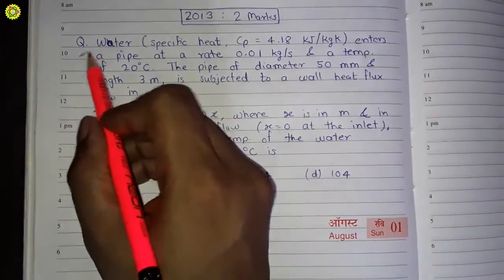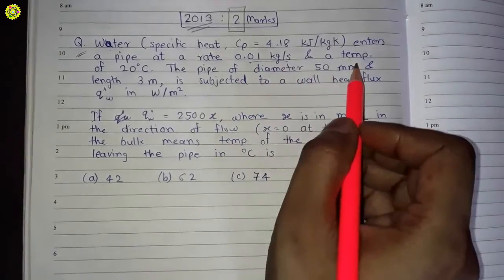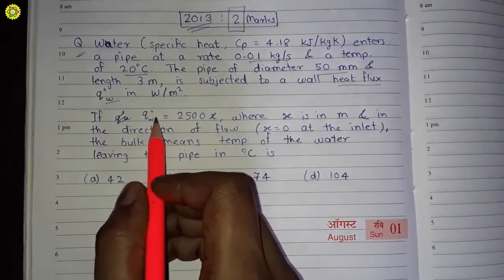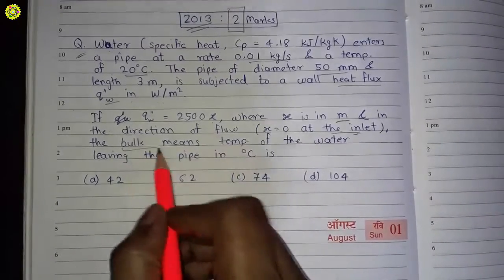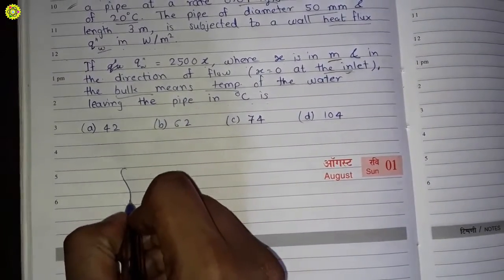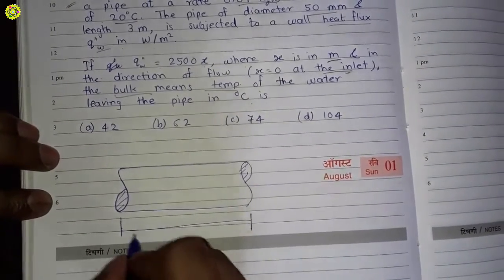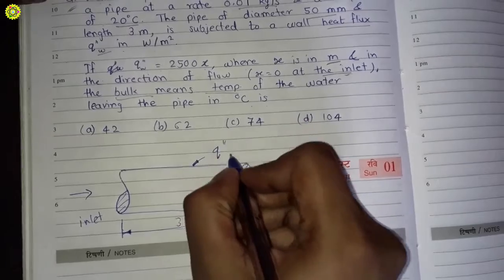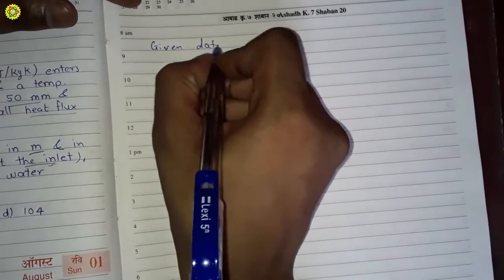GATE Mechanical - Question on Heat Flux and Solution with Explanation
The question in the video is on Heat Flux. It is gate mechanical engineering heat transfer question. The solution has given with explanation.

Pratik Pagade